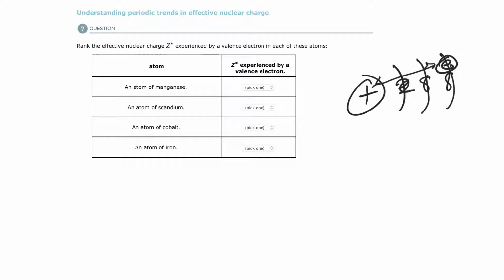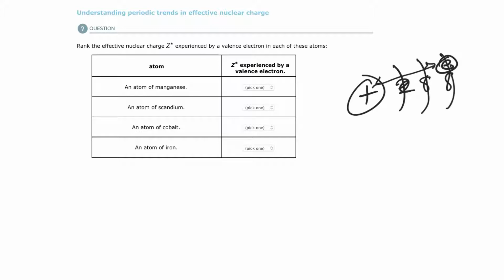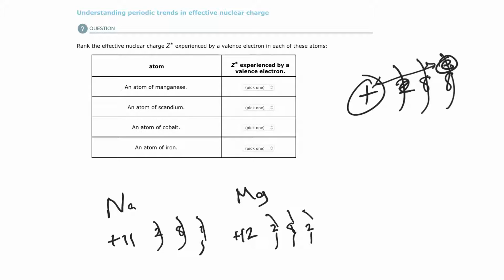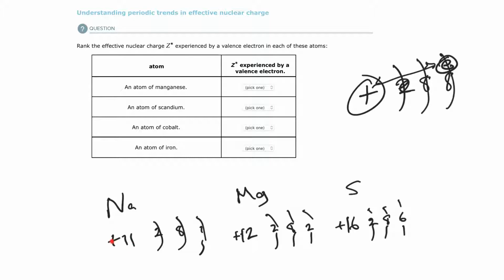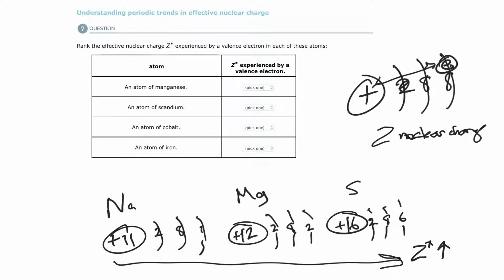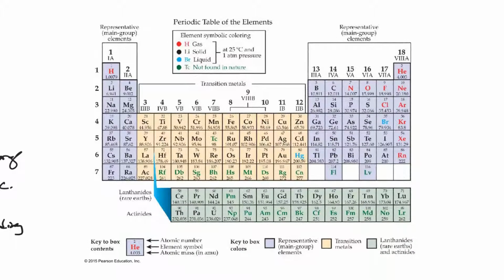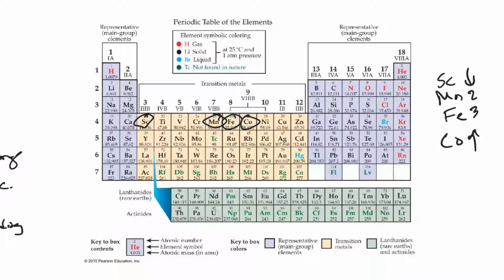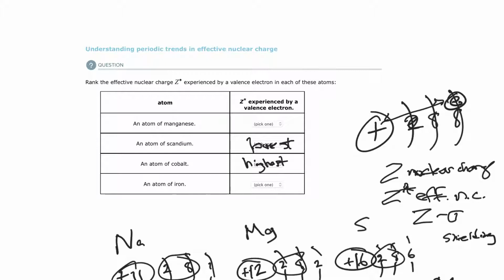Aleks Understanding periodic trends in effective nuclear charge